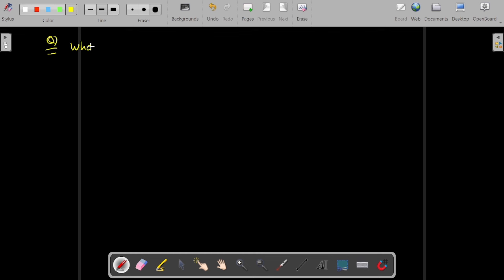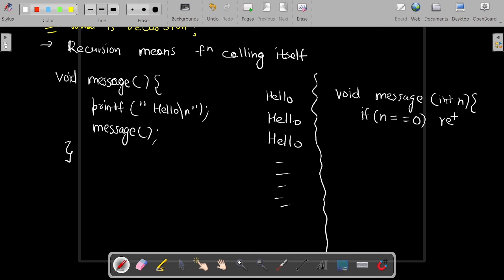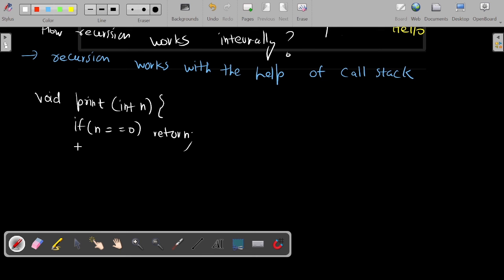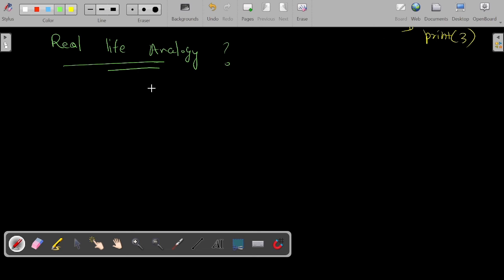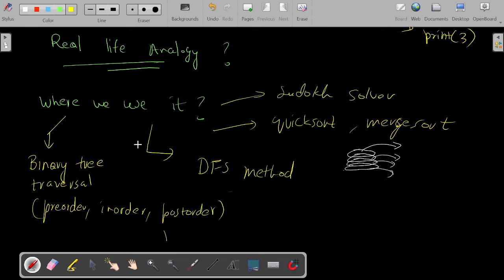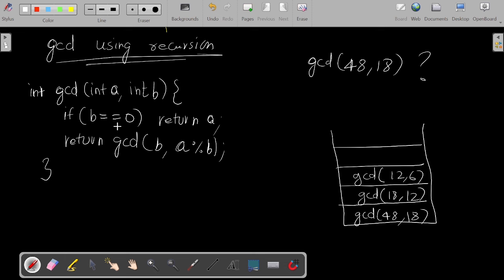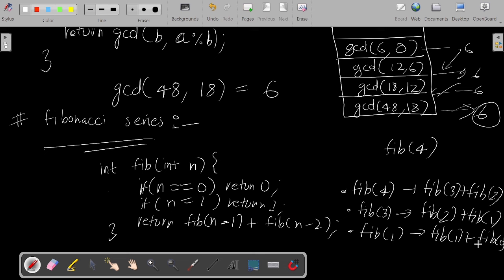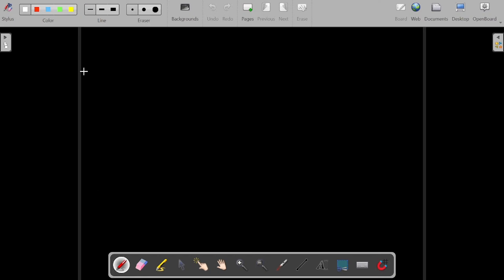Recursion in C (With Stack Visualization & Examples) | Assignment Submission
📌 This video explains **Recursion in C Programming** in a beginner-friendly way.

👉 Topics Covered:
- What is Recursion?
- Real-Life Analogy of Recursion
- How recursion works using Stack
- Base Case and Flow of Execution
- GCD using Recursion
- Fibonacci Series using Recursion
- Stack Visualization of Recursive Calls
- Application in Tree Traversal (Preorder, Inorder)

🎯 This video was created as part of my assignment.
Explained using a pen tablet and screen recording for better understanding.

🎥 Format: Voiceover + Digital Notes